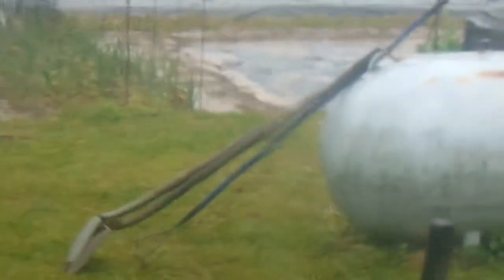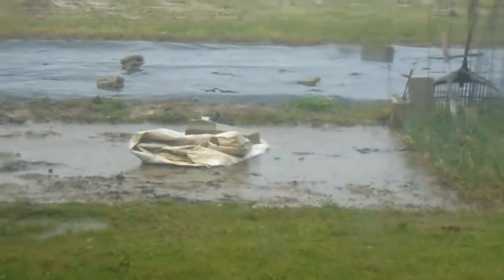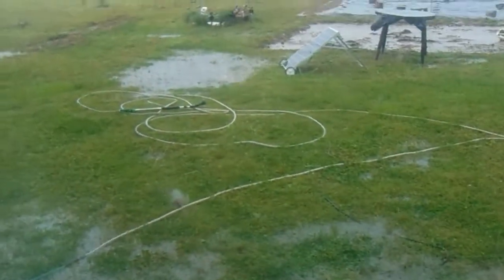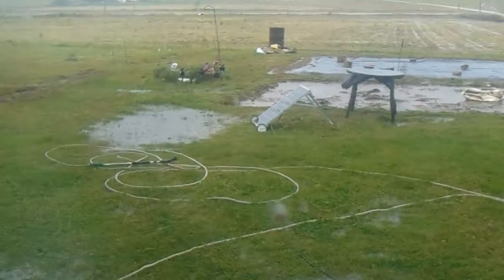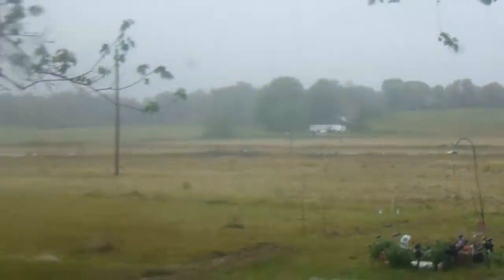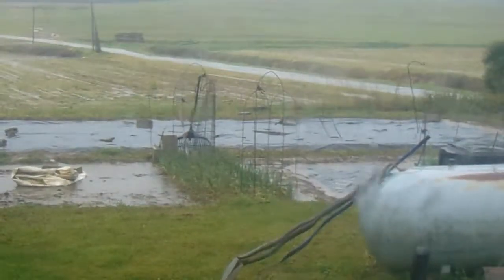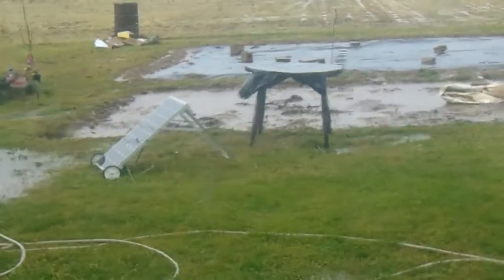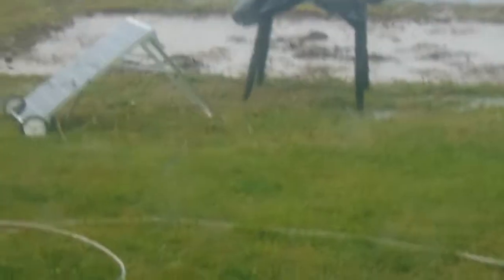PLASTIC ALMOST FINISHED AND ANOTHER FLOOD!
On my LITTLE C.J.'S birthday, I wanted a record of the flooding out here. After over 5 hours, we tilled & with help from a friend, pulled largest heavy sheet for the 55'x28' garden. AFTER tilling for 5 plus hours and then having to unfold  HEAVY PLASTIC, WIFE was literally on knees pulling soil from under edge and burring  the edges while I can't hardly bend, used a bow rake. The very next day RAIN from 4-5 am all day as of 5:28PM, it lightens up.. then pours  some more.